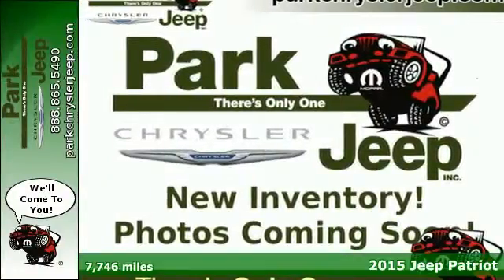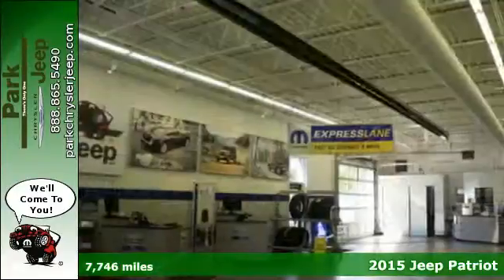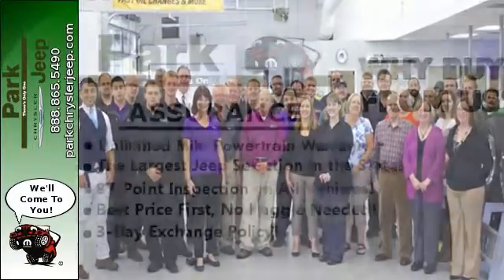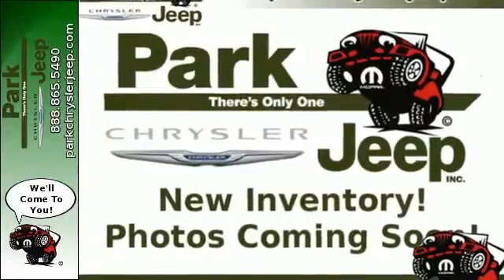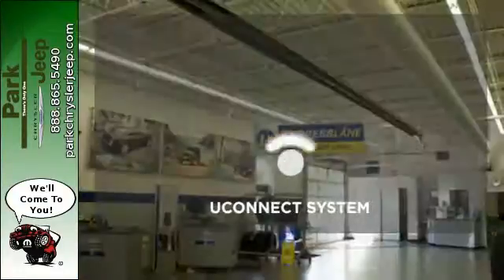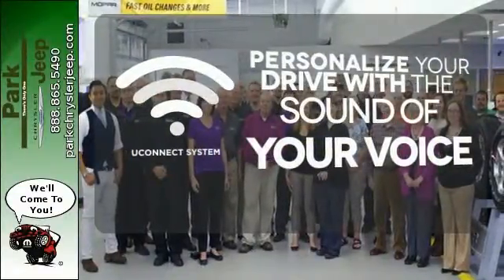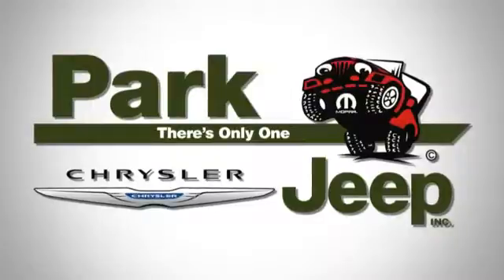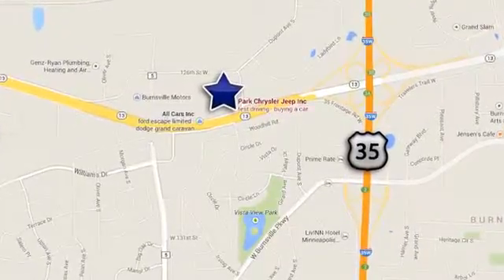2015 Jeep Patriot Minneapolis MN Burnsville, MN UT56021 - SOLD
Year: 2015
Make: Jeep
Model: Patriot
Trim: Latitude
Engine: 2.4L 4 cyls
Transmission: Automatic 6-Speed
Color: Black Clearcoat
Interior: Dark Slate Gray w/Premium Cloth Bucket Seats
Mileage: 7746
Stock #: UT56021
VIN: 1C4NJRFB4FD292611
With Bluetooth Heated Seats and Remote Start! This rugged Patriot with its grippy 4WD will handle anything mother nature decides to throw at you... Gas miser!!! 27 MPG Hwy... Just Arrived* Vehicle with less than 8k miles pretty much brand new* Hold on to your seats!!! Jeep has done it again!!! They have built some family-friendly vehicles and this family-friendly 2015 Jeep Patriot Latitude is no exception!!! Priced below KBB Retail!!! Bargain Price!!! Biggest Discounts Anywhere** Awesome!!! Optional equipment includes: Auto Remote Start System Tip Start Uconnect Voice Command w/Bluetooth - Includes Remote USB Port Rear View Auto Dim Mirror w/Microphone SIRIUS Satellite Radio... AND Our Park Value Promise! Unlimited Mile Powertrain Warranty with our 3 Day No Hassle Exchange Policy and Our Best Price First No Haggle Needed AND all of our pre-owned satellite radio equipped vehicles come with a free 3 month SIRIUS Satellite Radio subscription! We'd also love to see your trade and even if you don't buy from us we'll give you a no obligation bid for your car!

Address:
1408 W. Hwy. 13